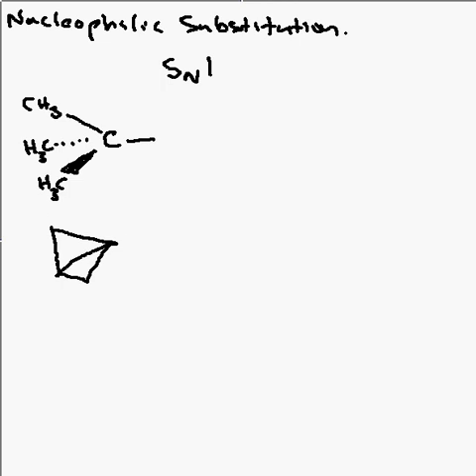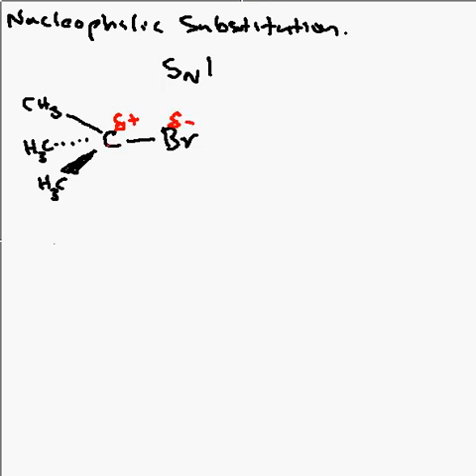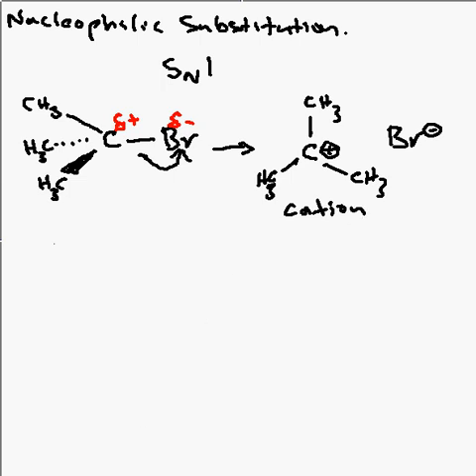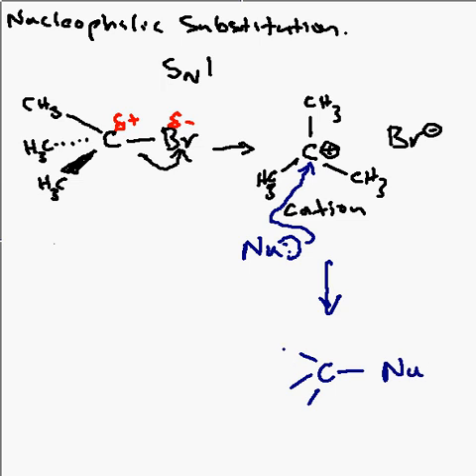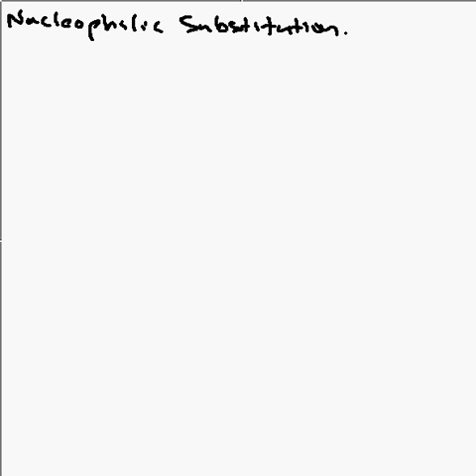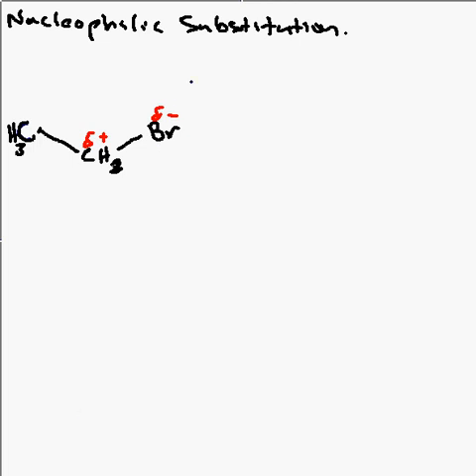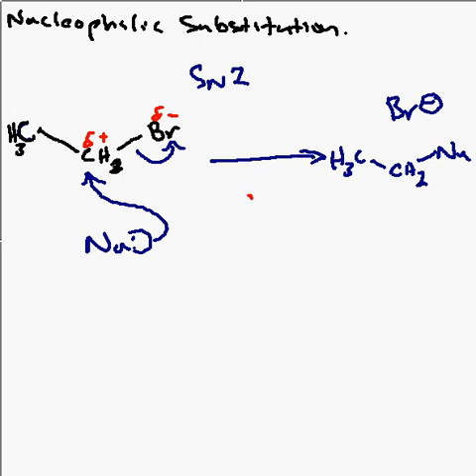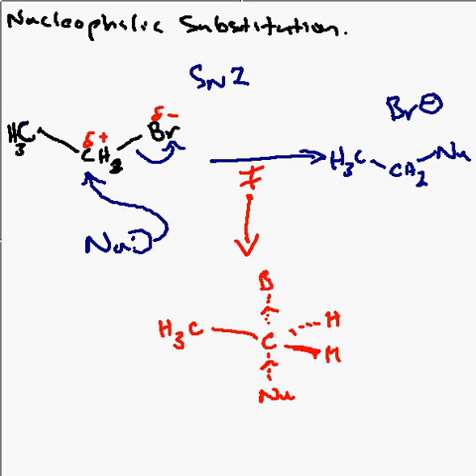Nucleophilic Substitution (How to Draw)